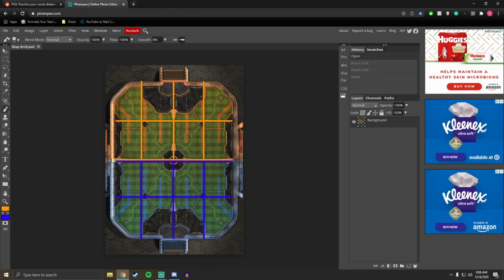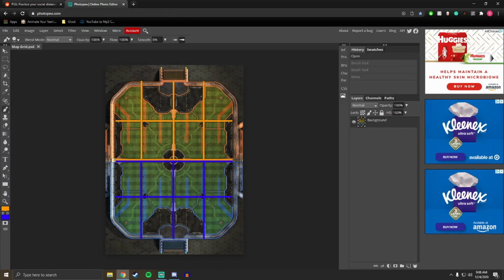How to Rotate in 2v2 II Rocket League